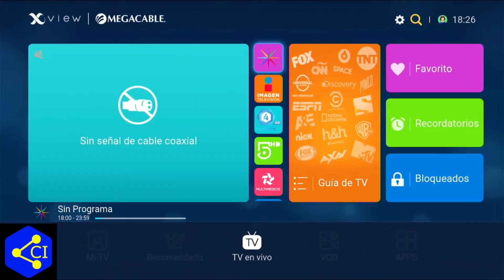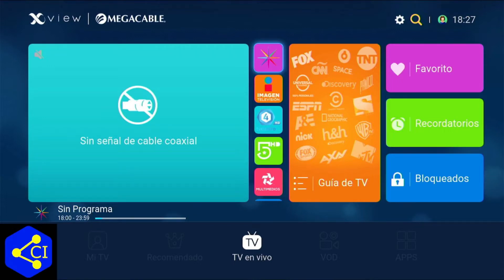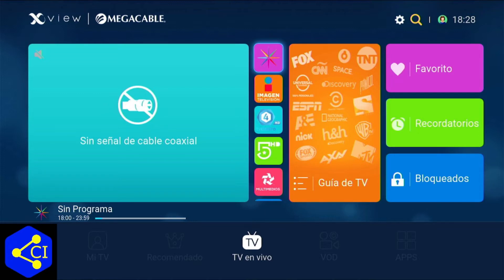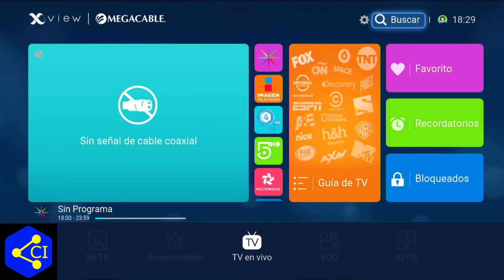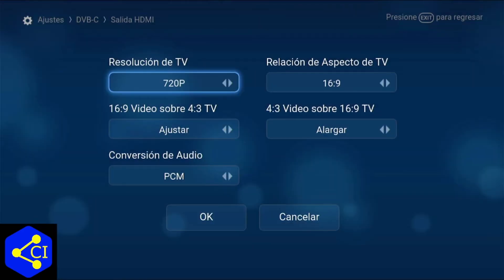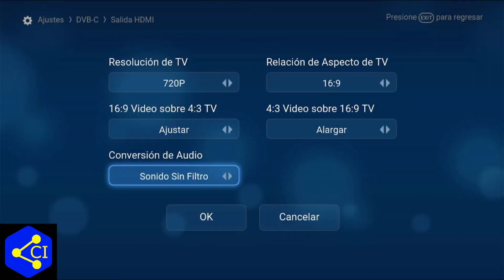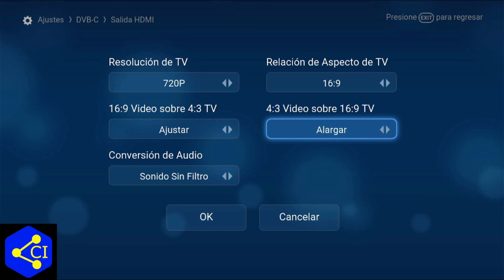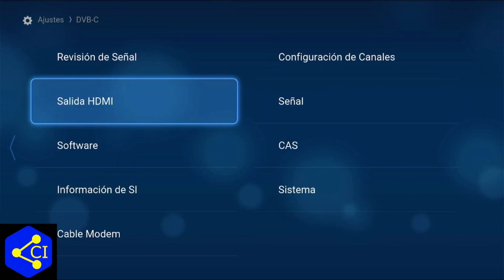Ajustar Audio y Resolucion de Video en Xview Megacable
Ajustes escenciales  para las cajitas de megacable xview.